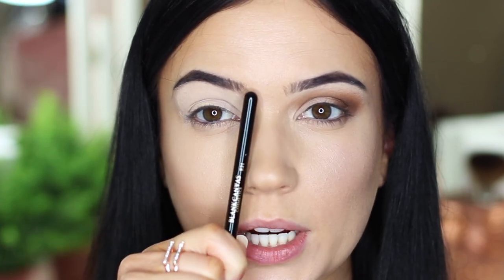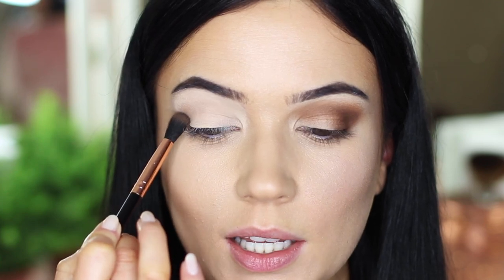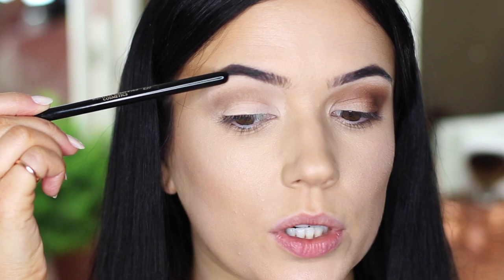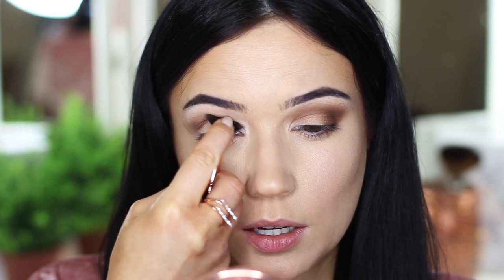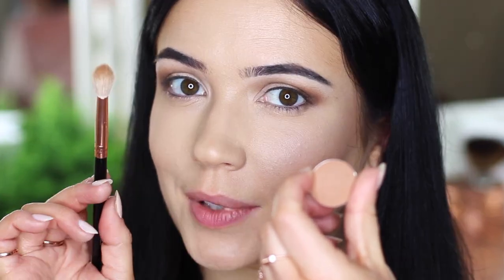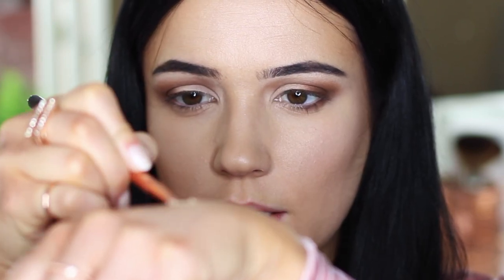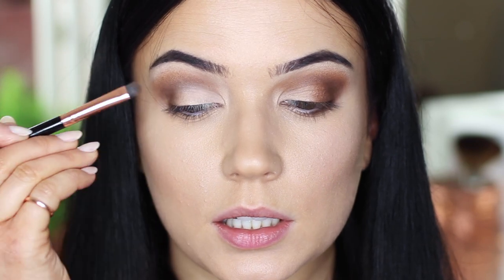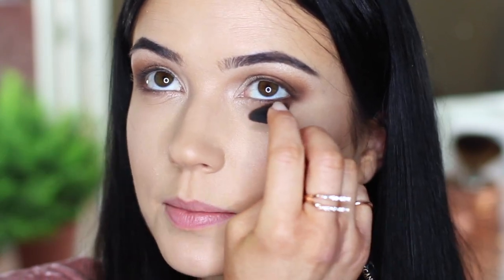Beginner Eye Makeup Tips & Tricks | STEP BY STEP EYE MAKEUP FOR ALL EYES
PRODUCTS USED
►Eyeshadow Primer:

Beginner Eye Makeup | Eye Makeup Series